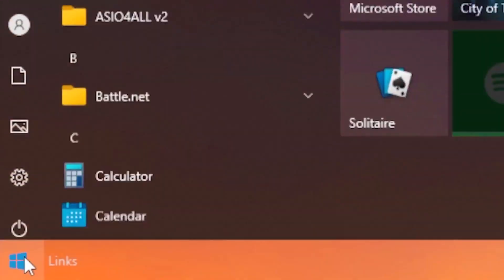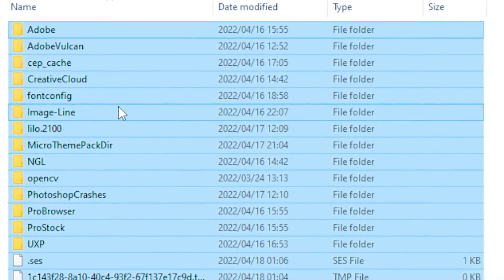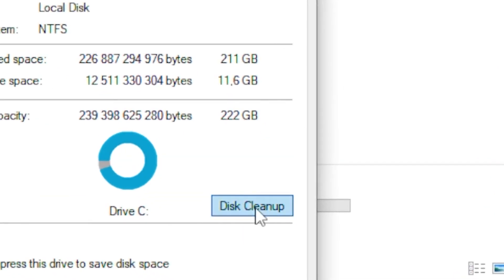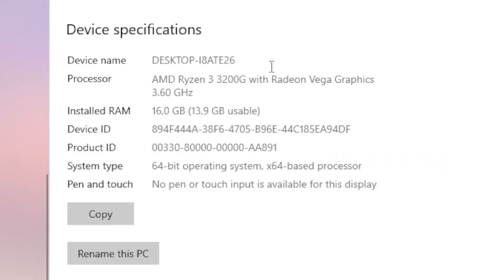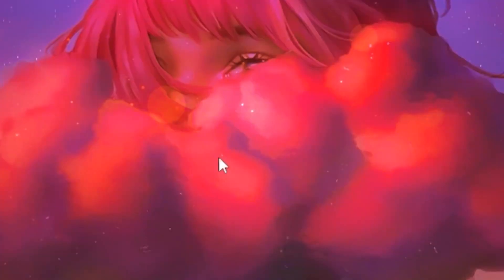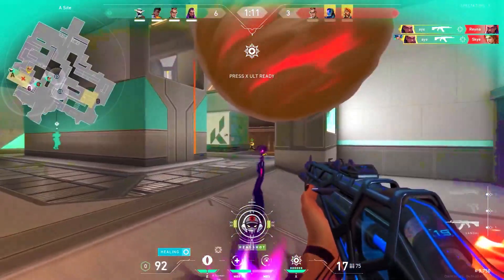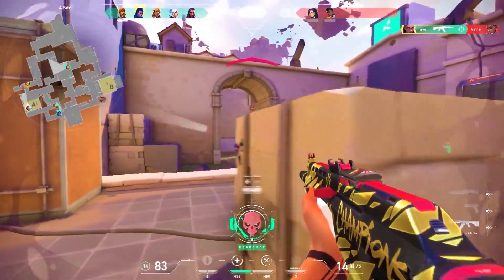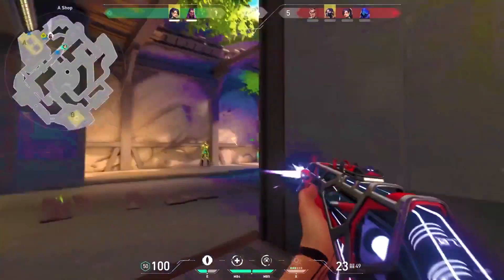How To OPTIMIZE Windows 10 For GAMING And Performance! (2023) - Lower Latency & Optimization Guide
TITLE: ow To OPTIMIZE Windows 10 For GAMING And Performance! (2023) - Lower Latency & Optimization Guide

✨Socials

🎥: MY EQUIPMENT:

🎮Gaming PC
💎Ryzen 3 3200g
💎RTX 2060

💎Razer Mouse